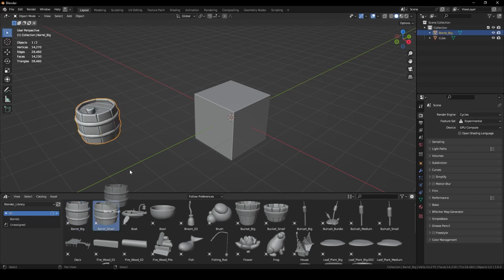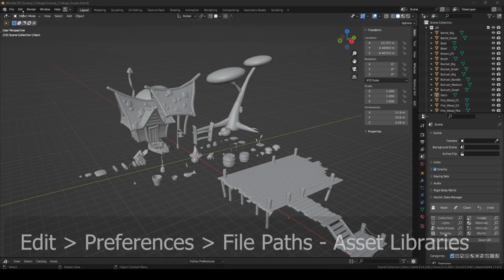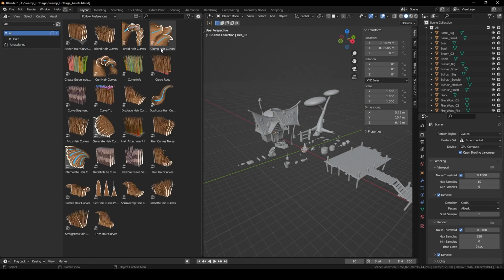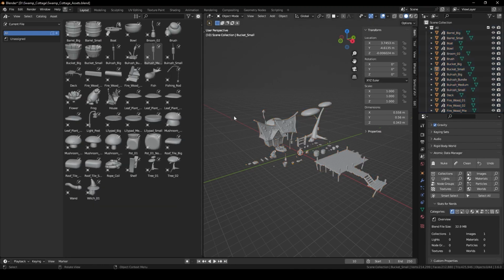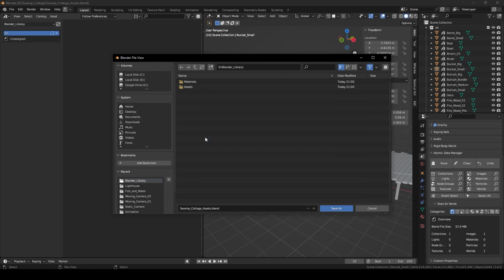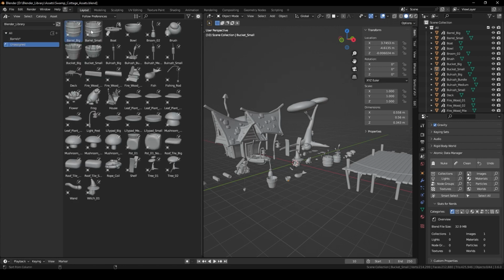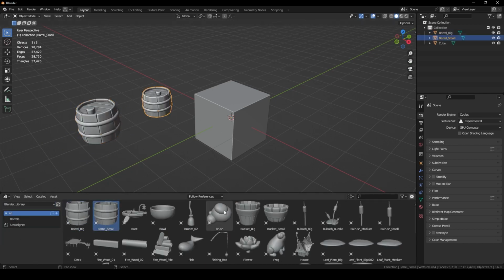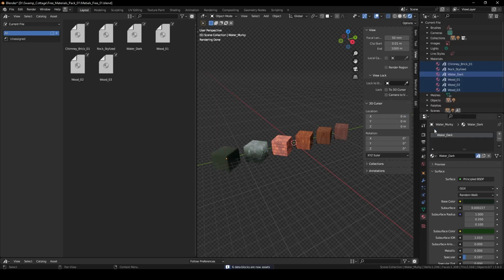Create Assets Library in Blender 3.6 and 4.0+ (Tutorial)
In this video I go over on how to create and asset library in blender that will improve your workflow with assets and materials!

My Gear:
🎤Mic (Blue Yeti)
📺Monitor (Dell P2722H)
📟GPU (RTX 3060)
💻CPU (Ryzen 5 3600X)
📟GPU Upgrade (Close Future)
🖊Drawing Tablet (One By Wacom)
✏Tablet Upgrade (Intuos Pro L)
🎧Earbuds (QCY HT05 )
🖱Mouse (Corsair SCIMITAR )

⏰Timestamps:
0:00 Intro
0:08 Creating Library Folder
0:19 Selecting the Created Folder
0:30 Opening the Asset Library in Blender
0:42 Selecting the Assets
1:04 Saving Blender File in the Correct Folder
1:18 Asset Library Functioning
1:25 Categorizing
1:42 Using the Library
1:51 Saving Materials
2:12 Outro